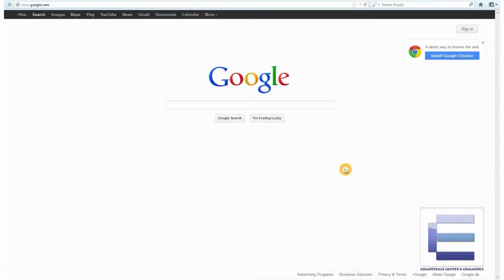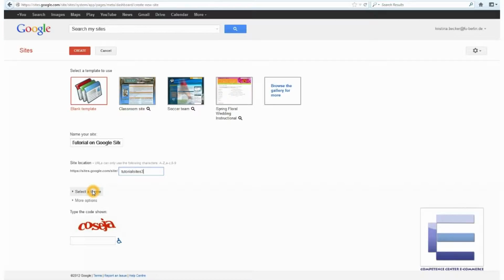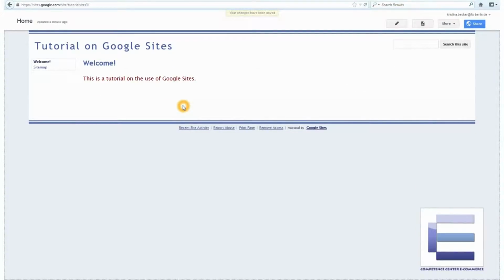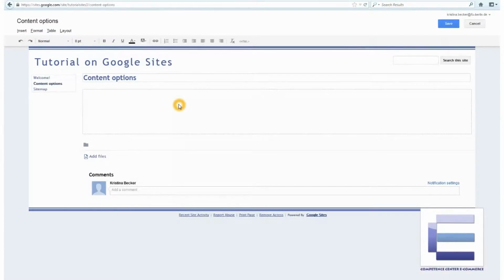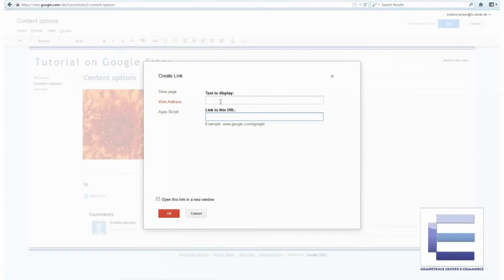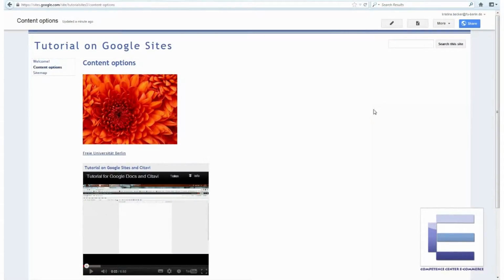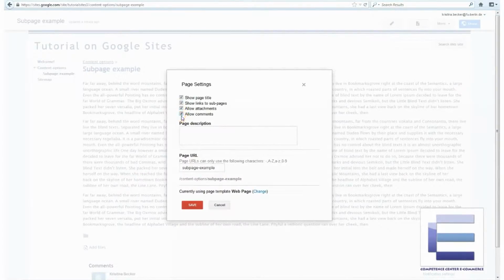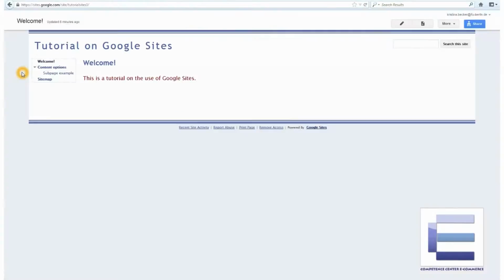My Edited Video